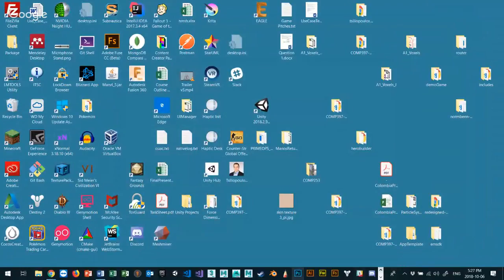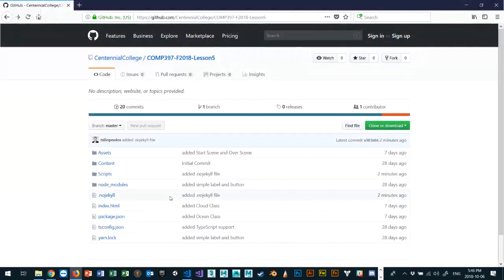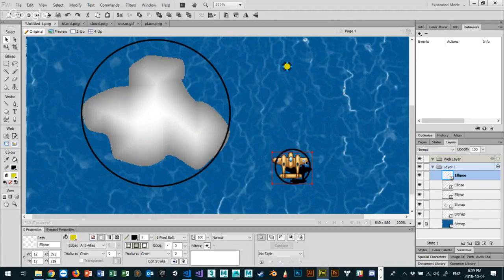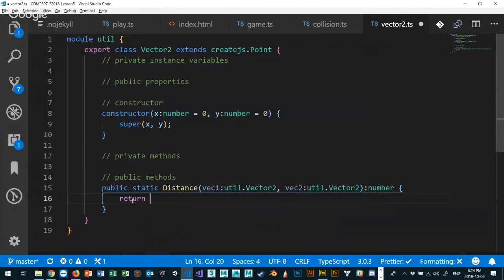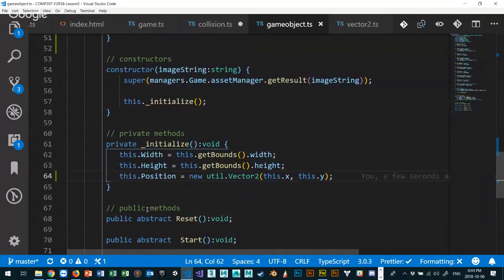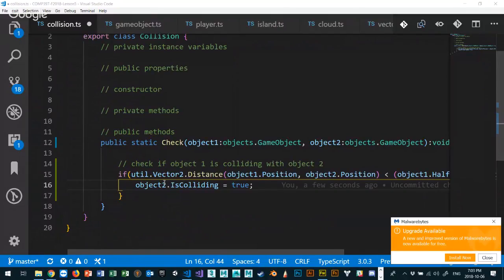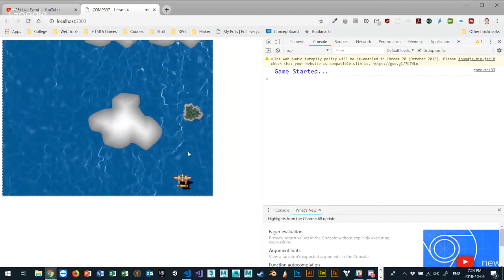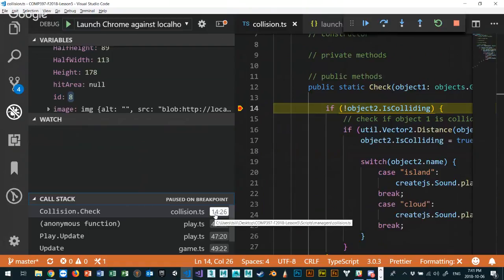COMP397 - F2018 - Lesson 5 - Part 1 - Collision Detection and Response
COMP397 - F2018 - Web Game Programming - Lesson 5 - Part 1 - Collision Detection and Response